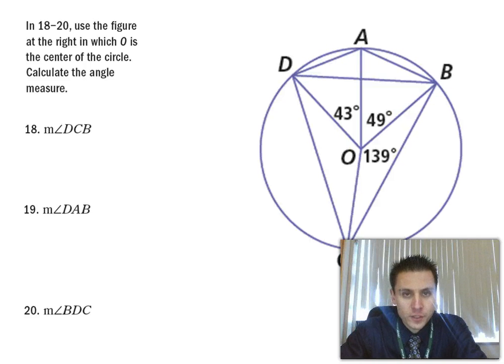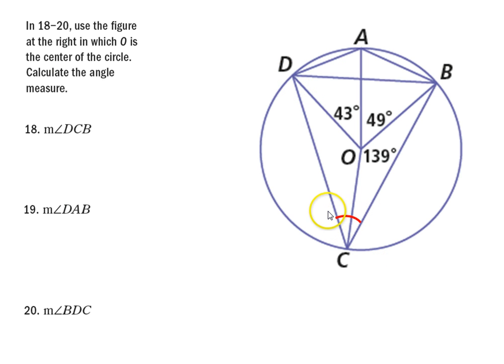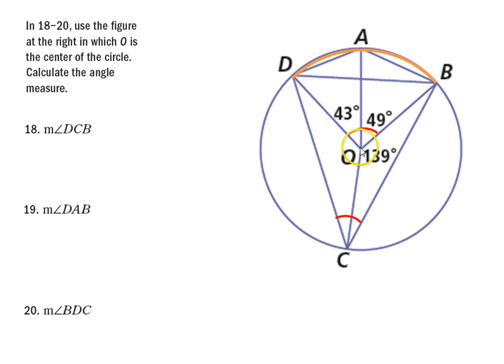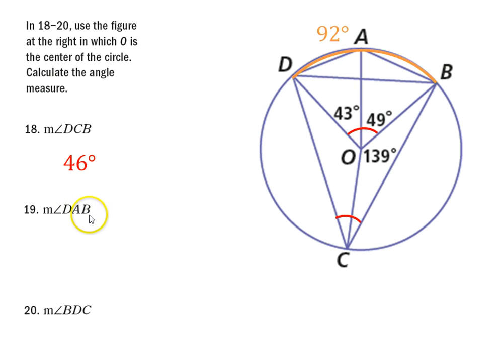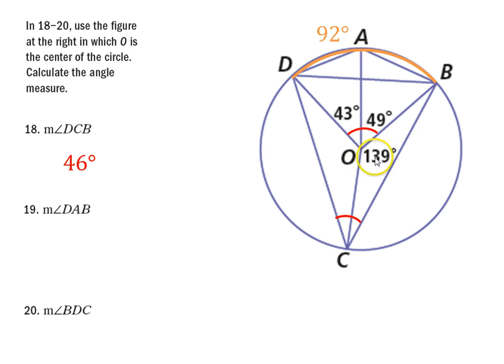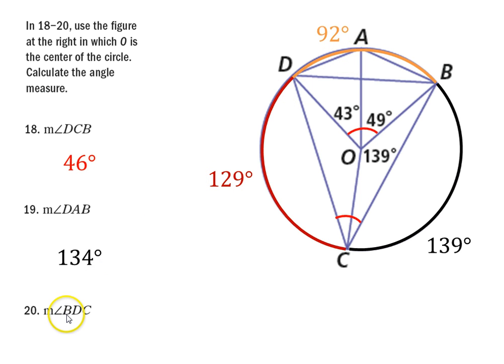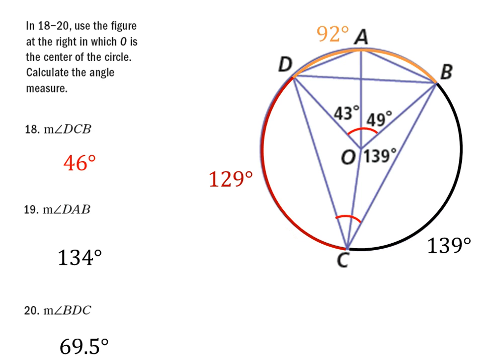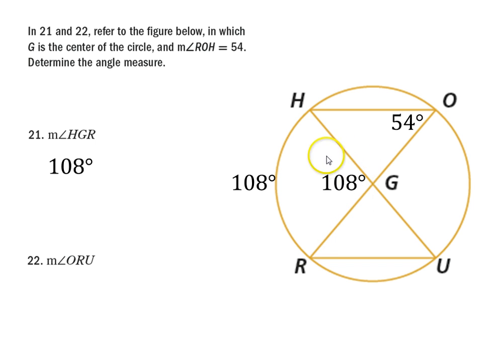Geometry Chapter 6 Review #18 22